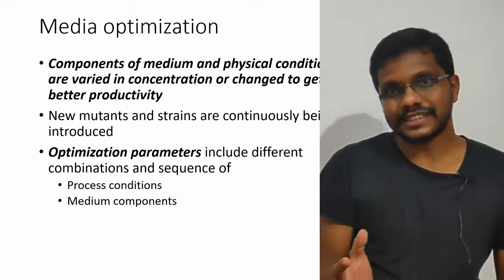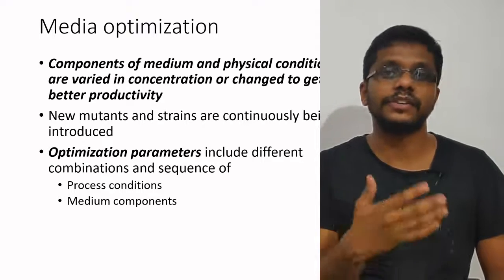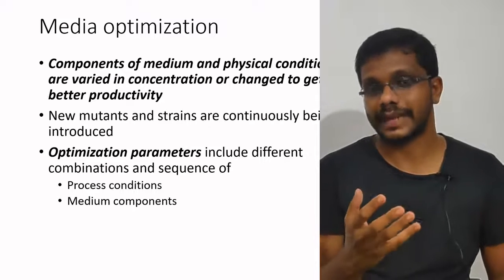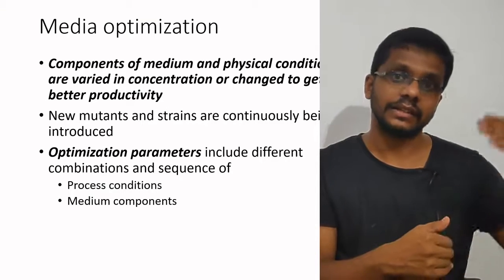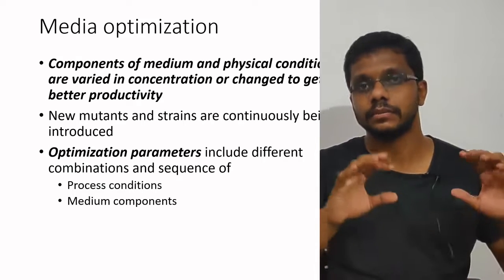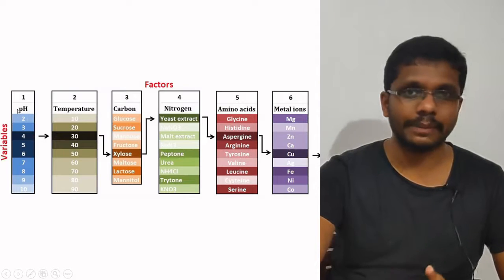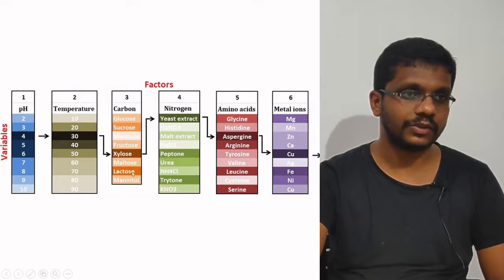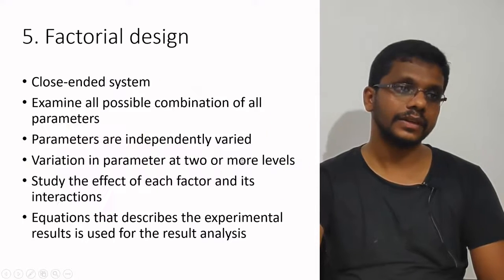BPT 4.10 Media Optimization part 1